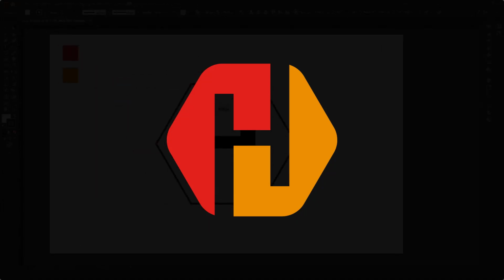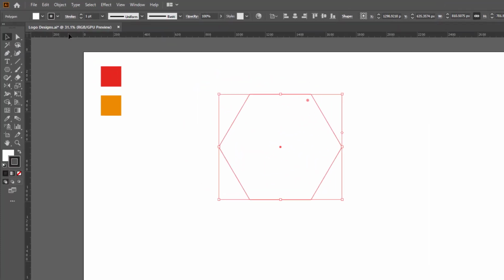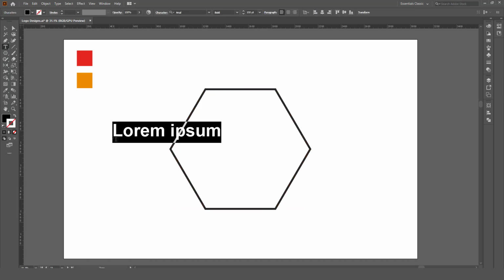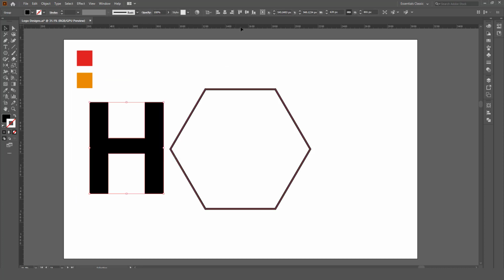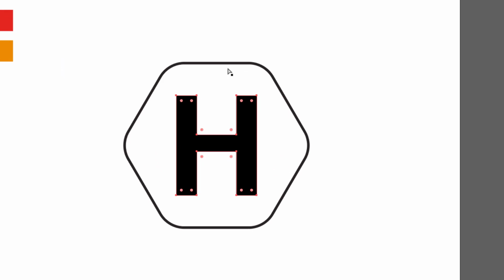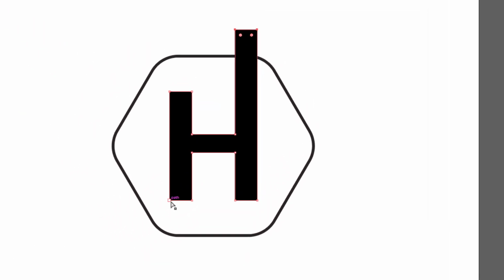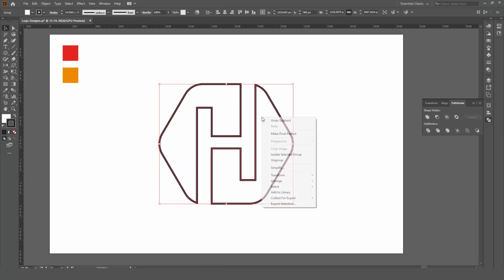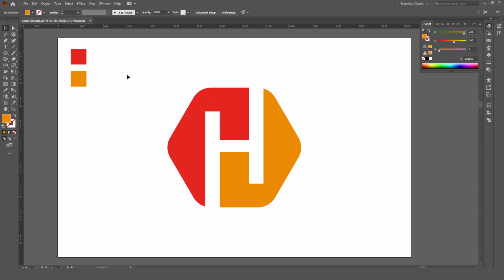Letter H Logo Design Tutorial - Adobe Illustrator Logo Design Tutorial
Hello Guys

This tutorial is quite helpful for the beginners to learn logo design. In this video tutorial, anyone can learn create a creative logo from scratch only with basic illustrator tools.